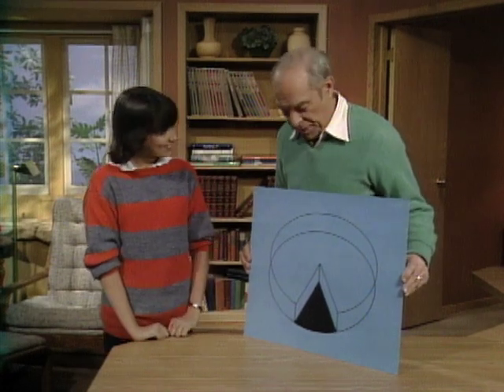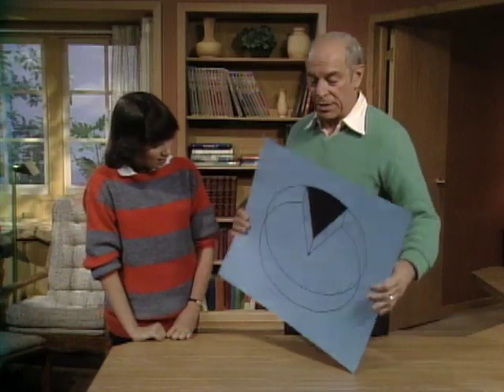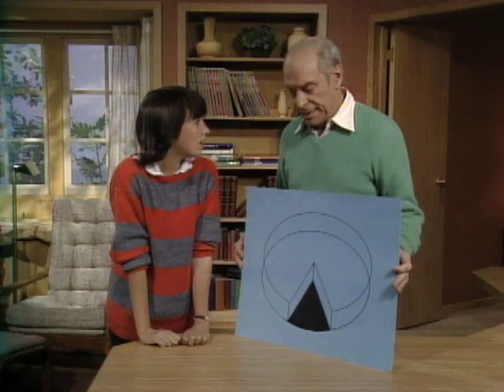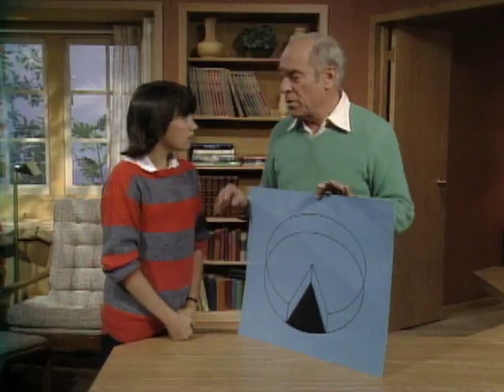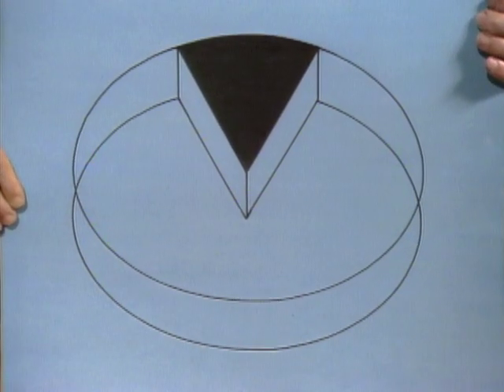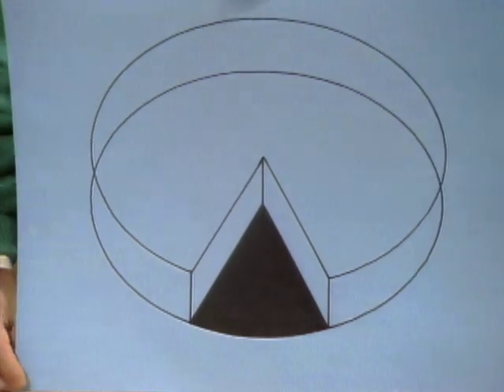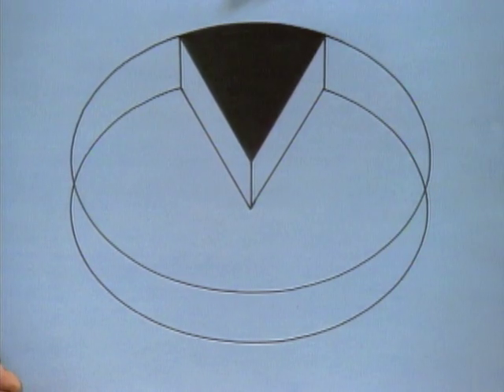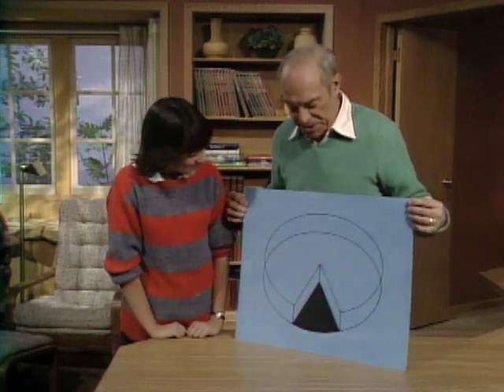Why Does This Optical Illusion Work? - Mr. Wizard's Challenge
Find out why this optical illusion works in the challenge from Mr. Wizard.